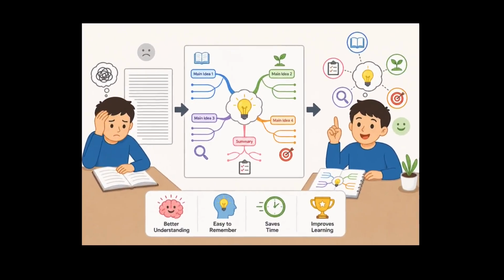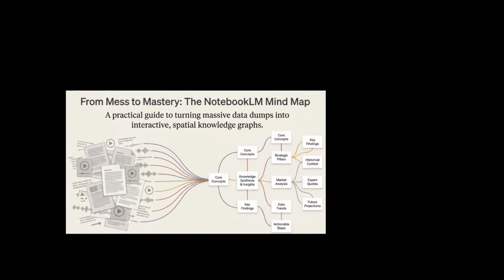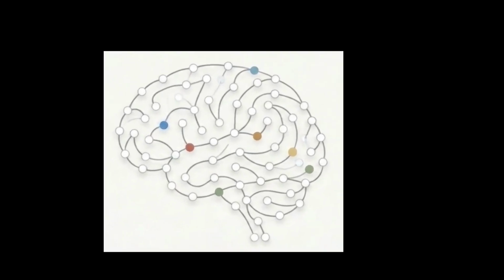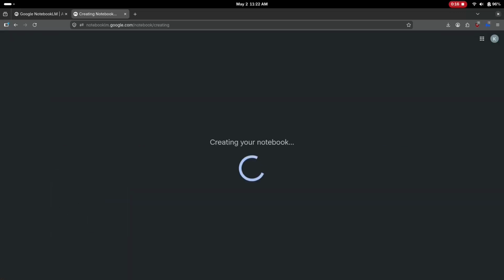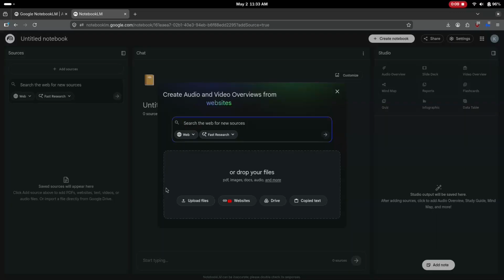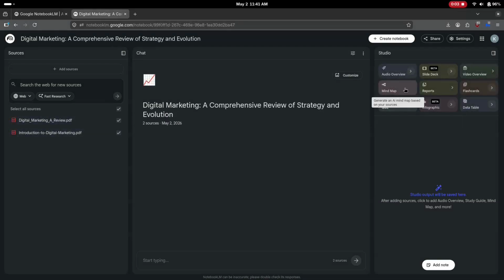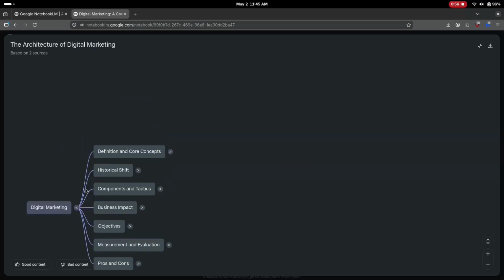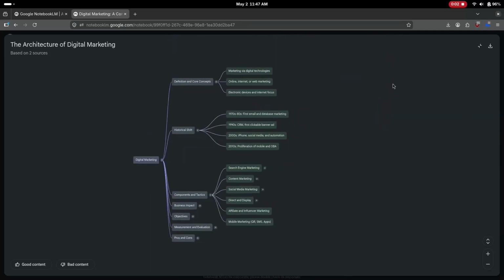How to Create AI Mind Maps from NotebookLM | The Smartest Way to Organize Information | tutorial 05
Want to learn faster and remember more information?
In this video, you'll discover how to use the powerful NotebookLM Mind Map feature to transform PDFs, notes, articles, and documents into easy-to-understand visual maps.
Instead of reading long pages of text, NotebookLM helps you organize information visually so your brain can understand and remember concepts much faster.
✅ Create AI-generated mind maps
✅ Upload PDFs, notes, and articles
✅ Visualize complex topics instantly
✅ Improve learning and productivity
✅ Download mind maps as images
Whether you're a student, researcher, content creator, or professional, NotebookLM Mind Maps can help you organize knowledge like never before.
📌 This video is part of the complete NotebookLM tutorial series on Lion AI. Watch the full playlist to become a NotebookLM power user.